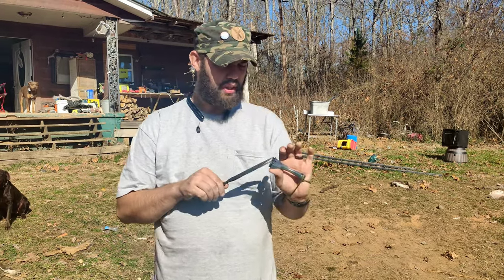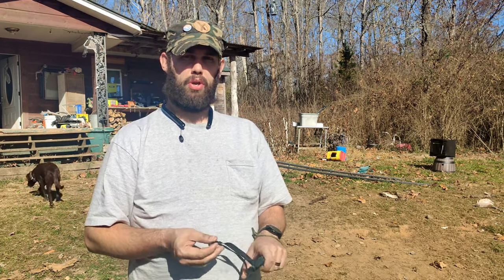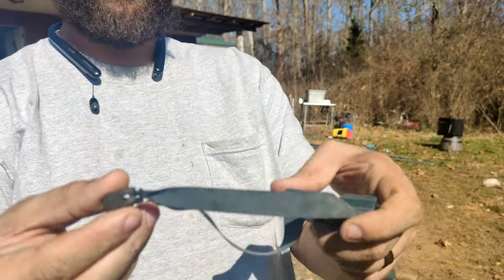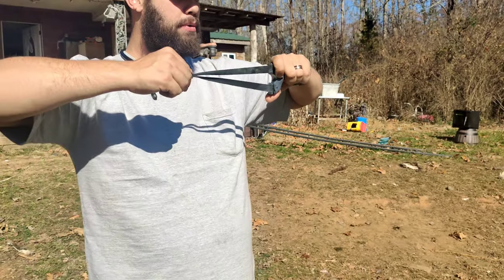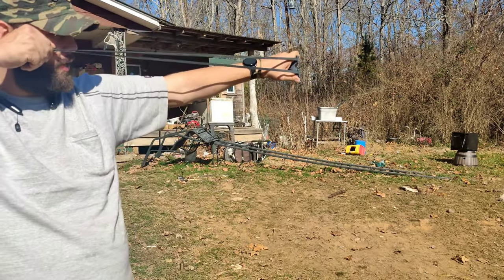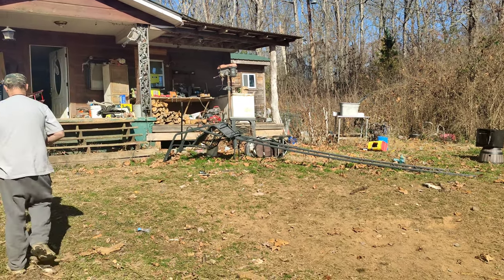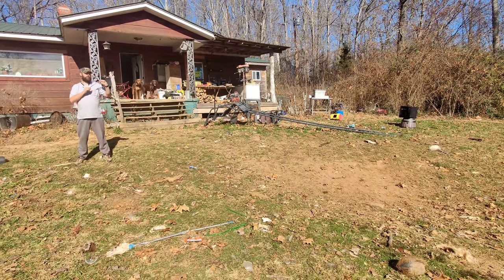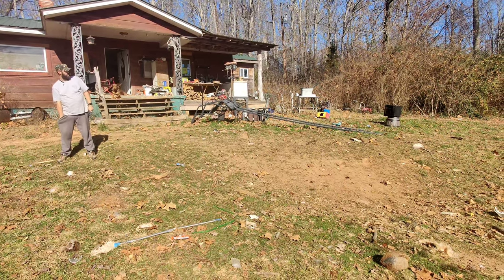Short Draw Pickle Fork Slingshot Technique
My technique for shooting a picklefork slingshot with a short draw/face anchor.
HUGE shout-out to my good friend Can Vandal for helping me make an intro video!!